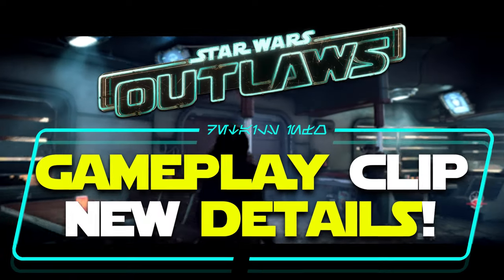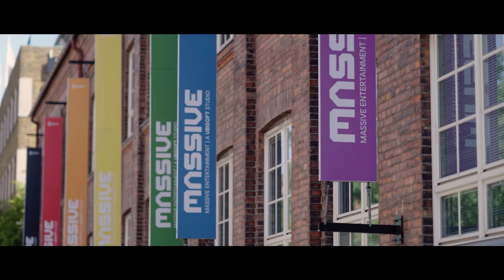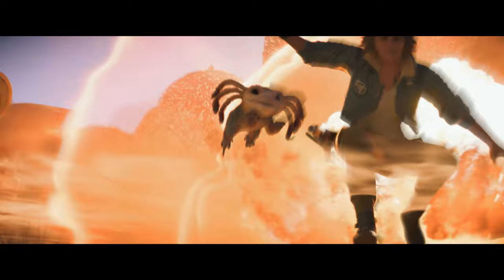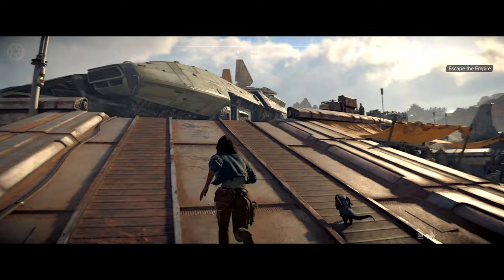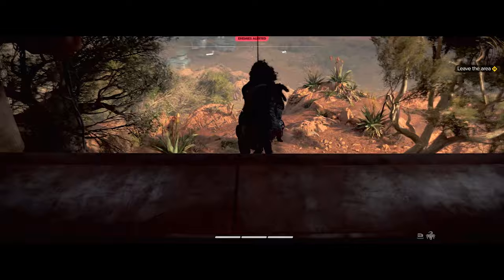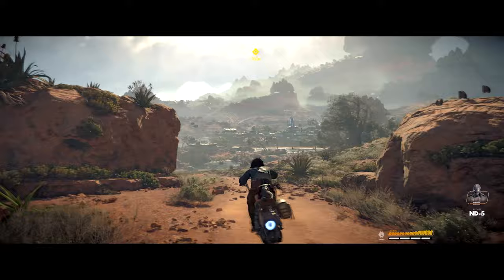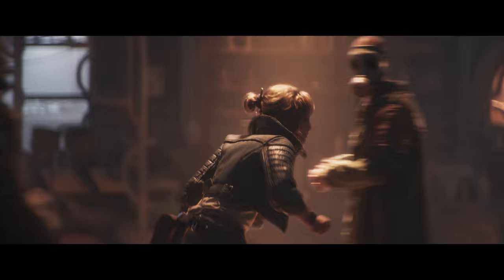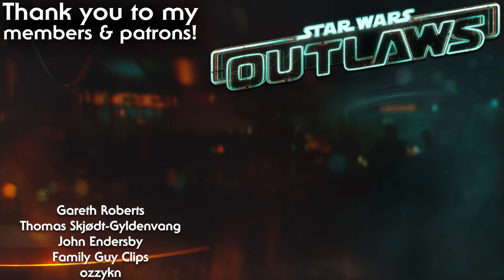NEW Star Wars Outlaws Gameplay Details are EXCITING!